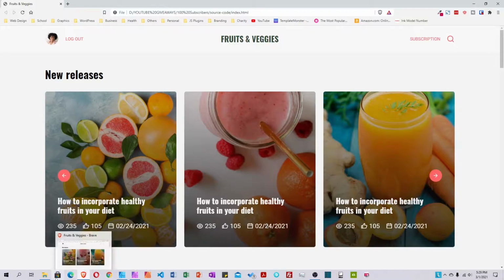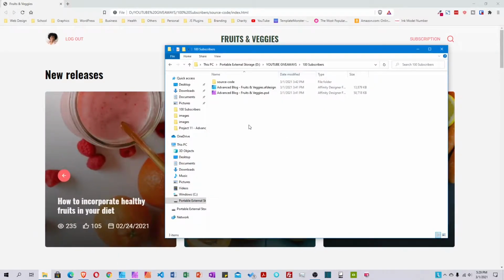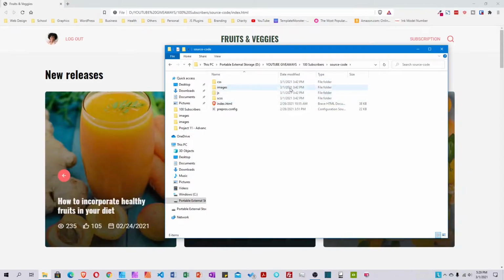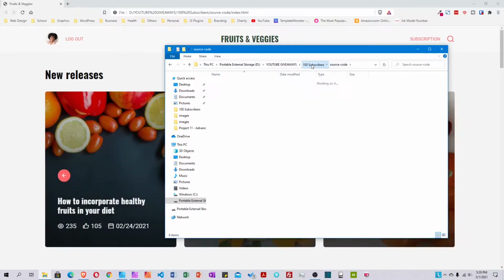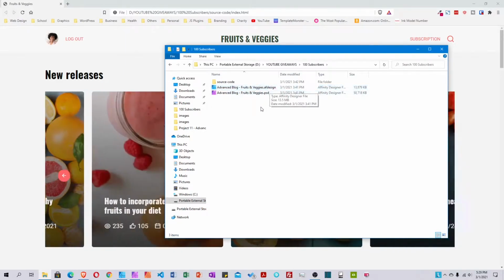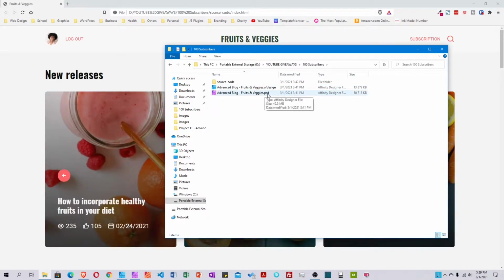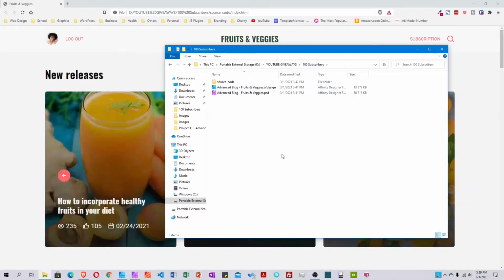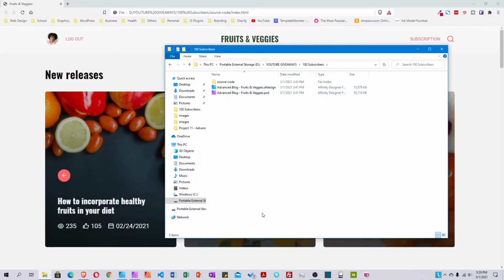100 Subscribers - Thank You + Free Giveaway